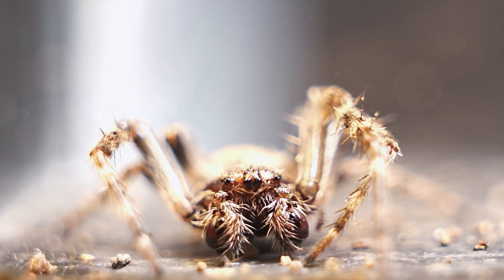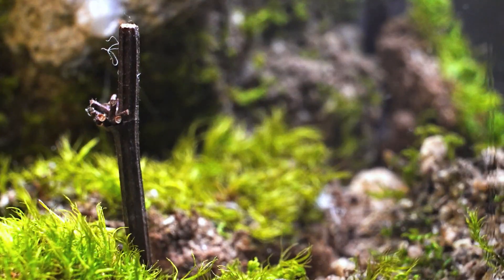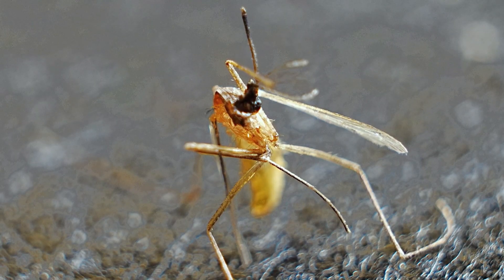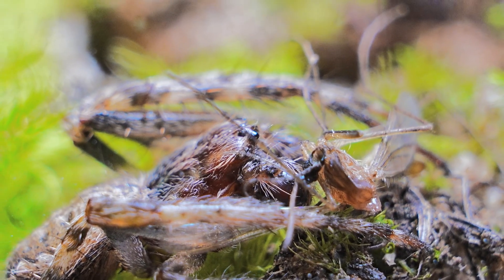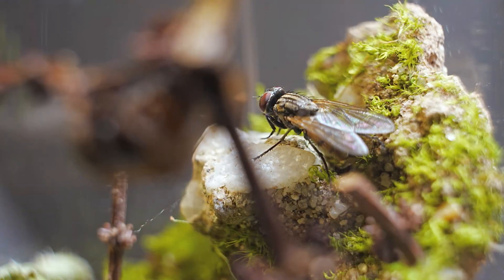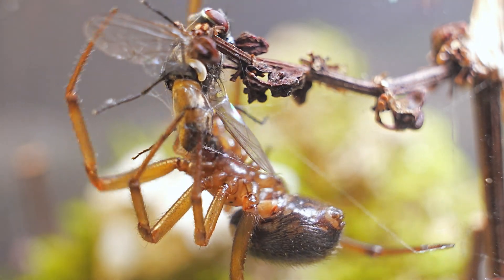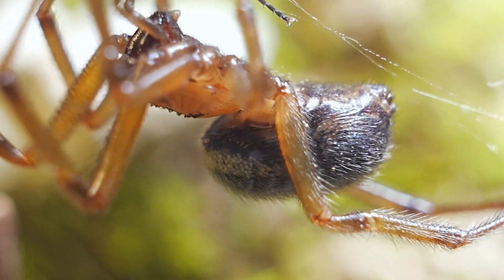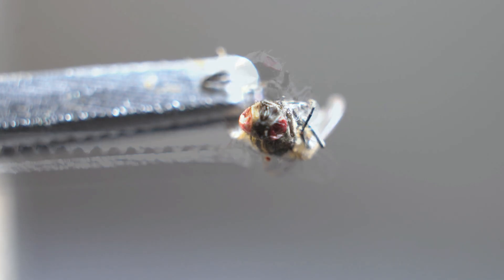I TRAPPED the MOST FEARED PREDATOR… and Created a TINY MICROWORLD in a JAR!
Meet the Steatoda, often called the “false widow” — a calm, efficient spider that builds seemingly messy webs with surprising precision. Found in homes and forests, it captures flies, ants, and even other spiders. In this video, we explore its behavior, web-building skills, and important role in nature